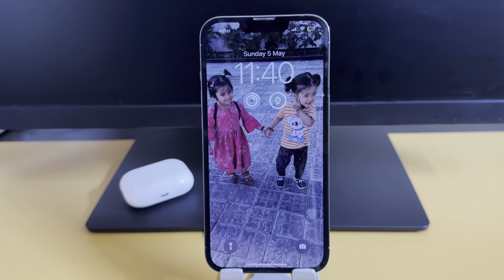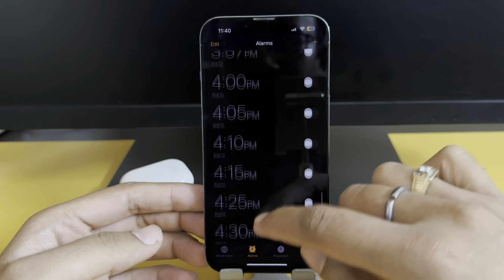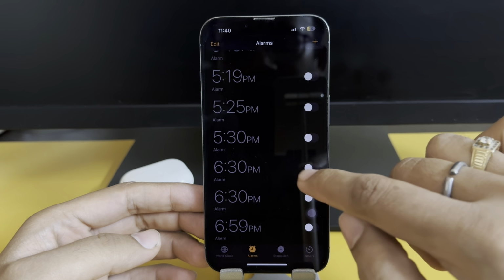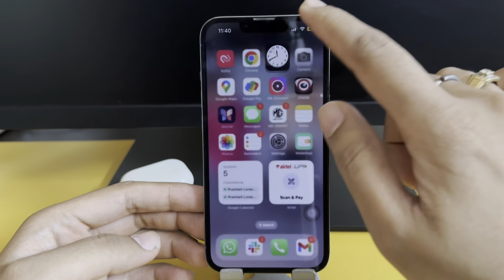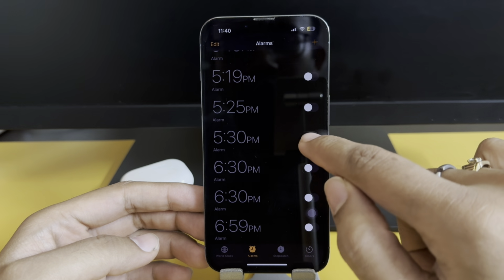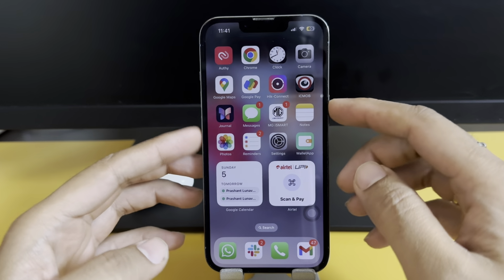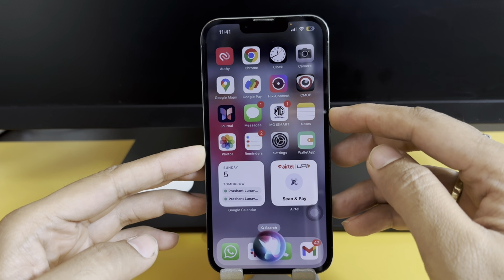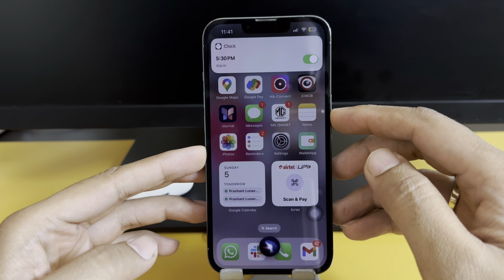iPhone #1: You must know - Quickest way to set an alarm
This video demonstrates the common and quickest way to set an alarm on your iPhone, showcasing three different approaches to save you time and streamline your daily routine.

Many iPhone users may not be aware of the numerous features and tricks that Apple has incorporated for an enhanced user experience. To bridge this knowledge gap, I'm creating a series of short, informative videos aimed at empowering users to make the most out of their iPhones. By sharing these tips and tricks, I hope to equip users with the knowledge they need to smartly navigate their devices and optimize their usage.

Chapters:

00:00 Common approach 1 - Via app
00:15 Common approach 2 - Via control centre
00:25 Common approach 3 - Via Siri
00:39 Quickest approach - Just time